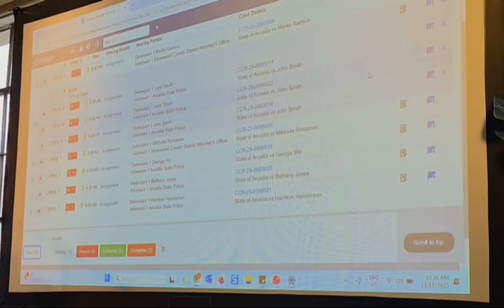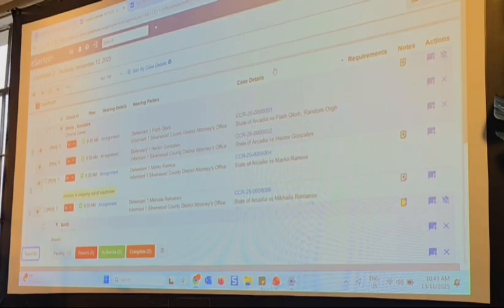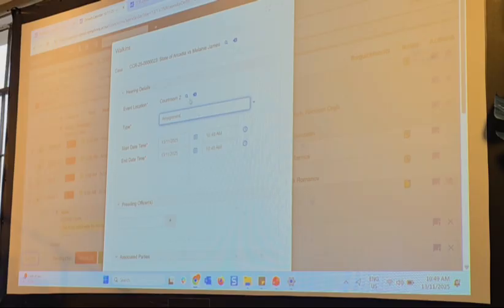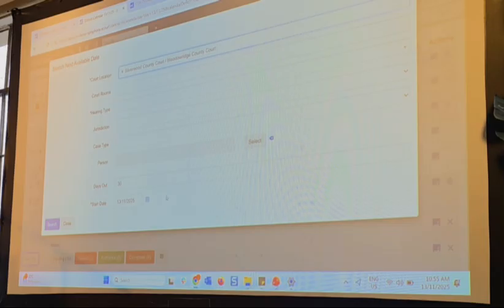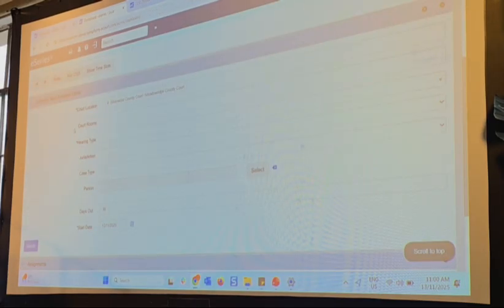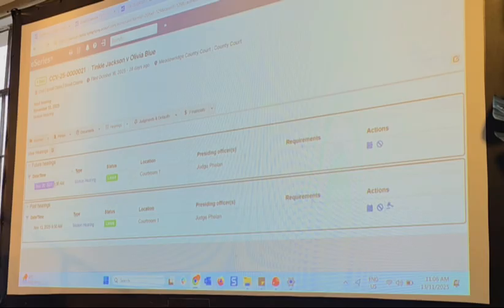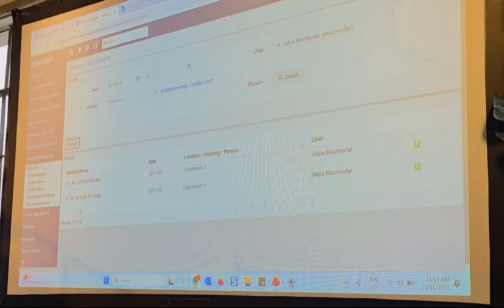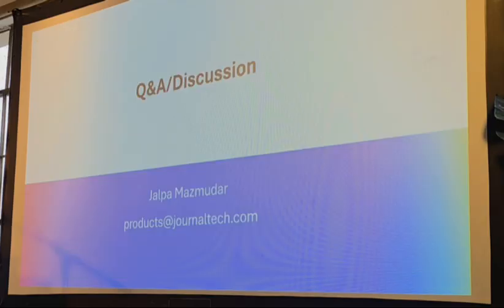eCourt - Docket, Minutes and More